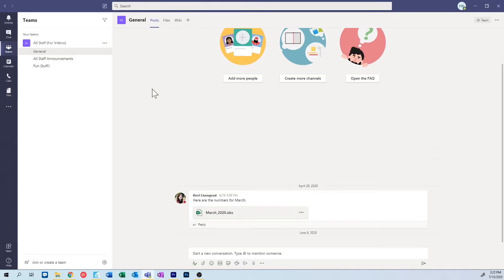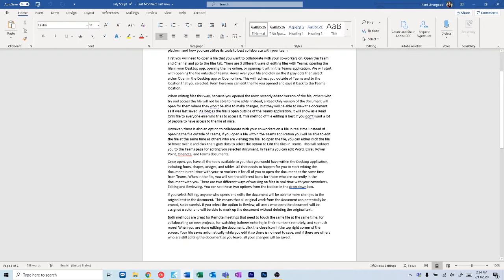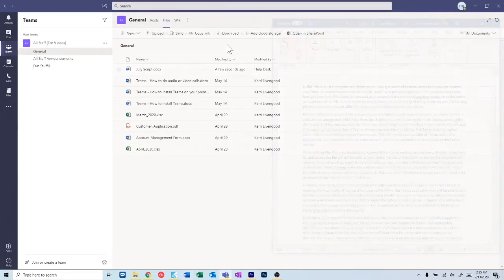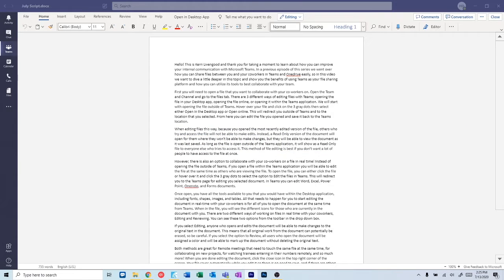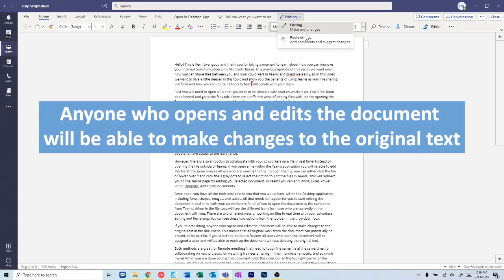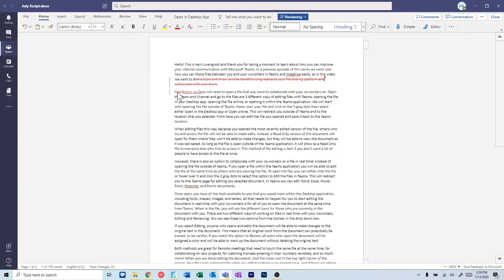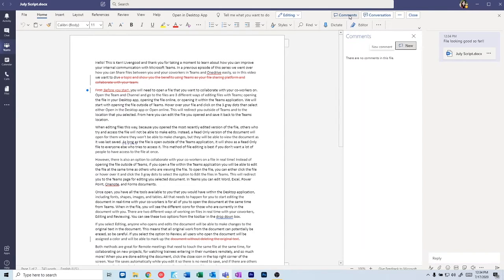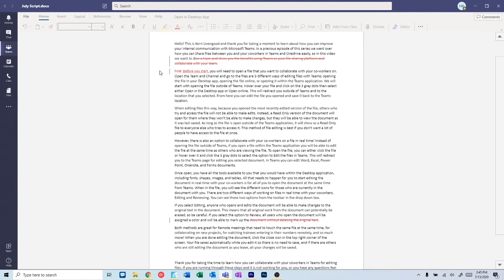Microsoft Teams Episode 9: Collaborating on files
Hello! This is Kerri Livengood and thank you for taking a moment to learn about how you can improve your internal communication with Microsoft Teams. In a previous episode of this series we went over how you can Share files between you and your coworkers in Teams and Onedrive easily, so in this video we want to dive a little deeper in this topic and show you the benefits of using Teams as your file sharing platform and how you can utilize its tools to best collaborate with your team.